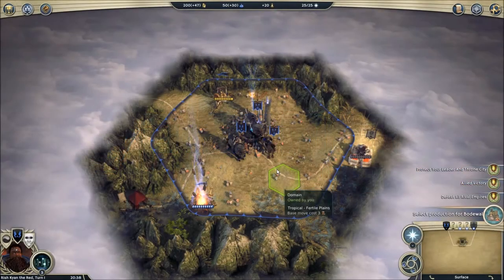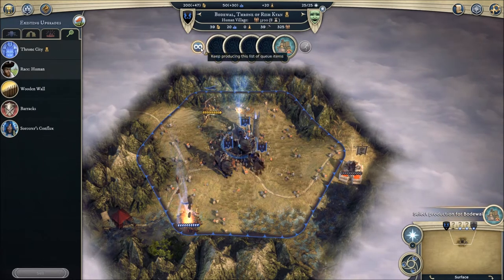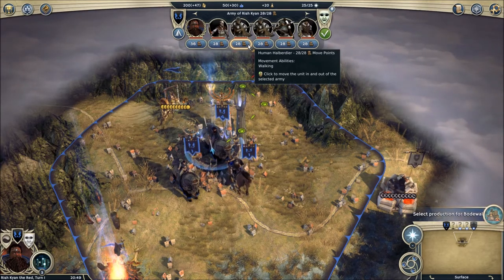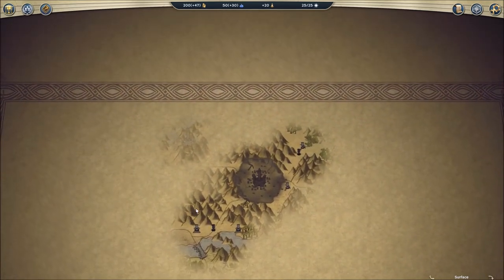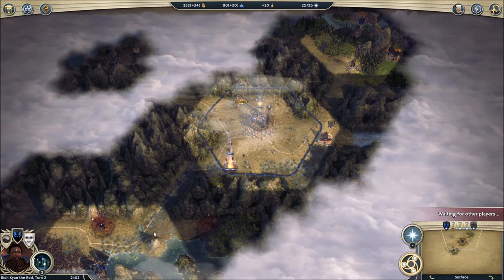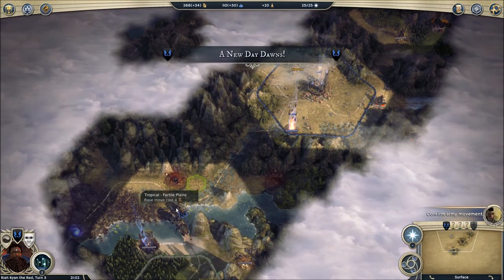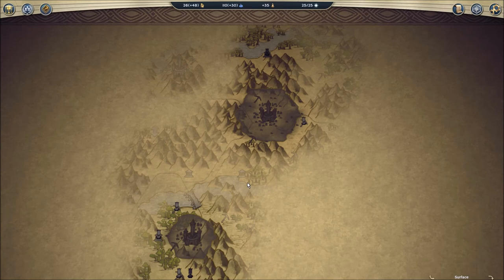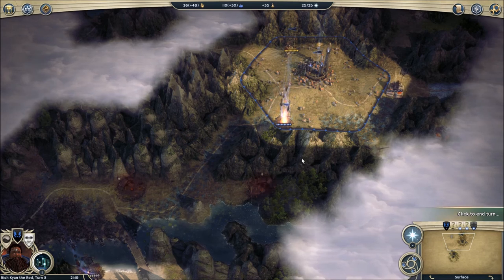Let's Play Age of Wonders III: Golden Realms Episode 2 - City UI and More! (Tutorial Series)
Join Devildog and Warmacblu as DD gets taught the finer details of the city UI and more!